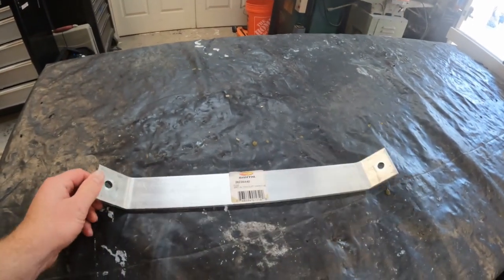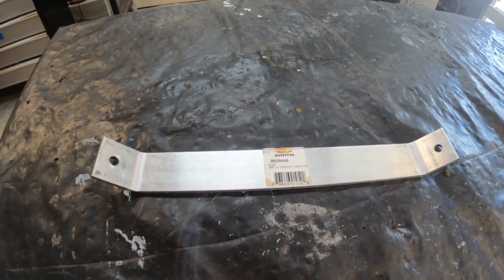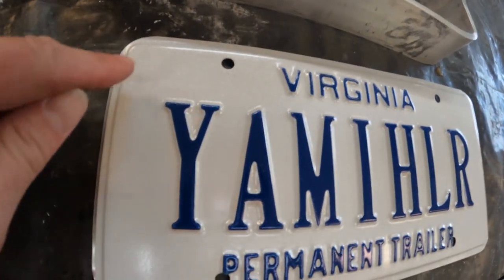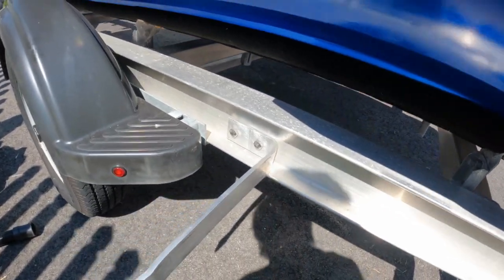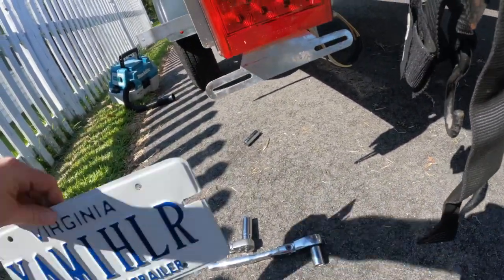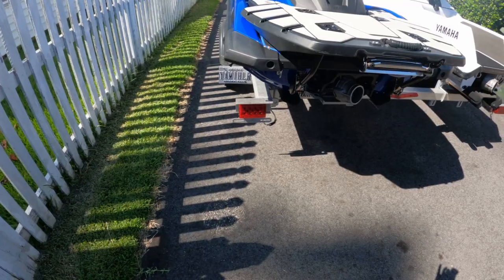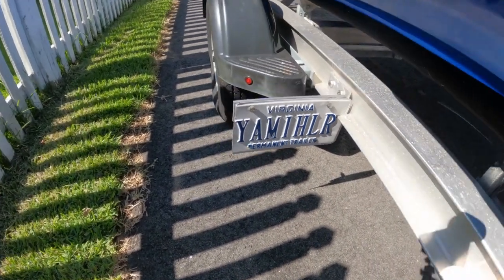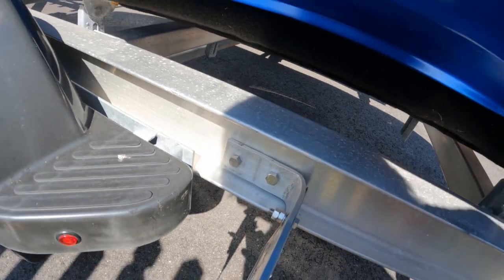Trailer License Plate Upgrade!!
PWC trailer license plate bracket upgrade.
Boat Trailer License plate mount
Prevent Lost license plates